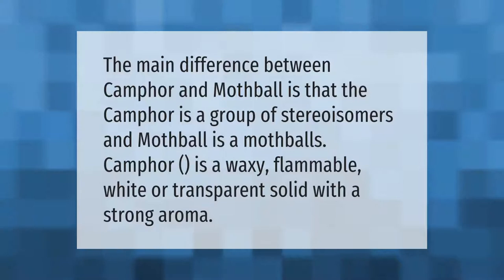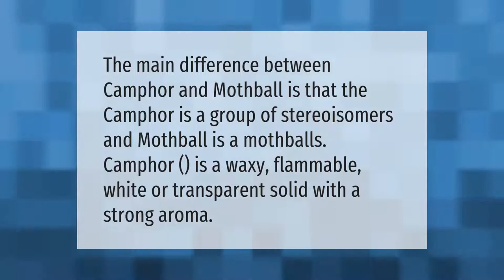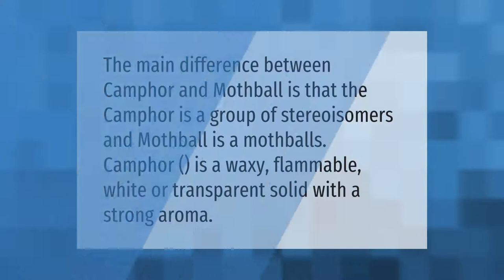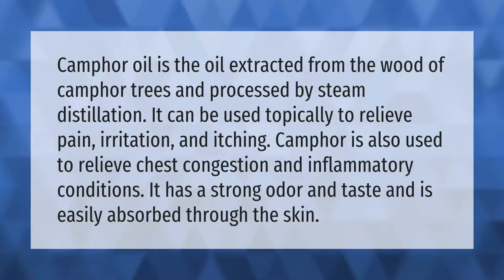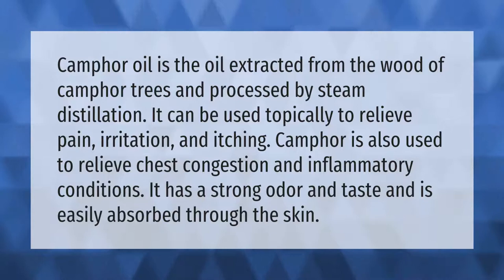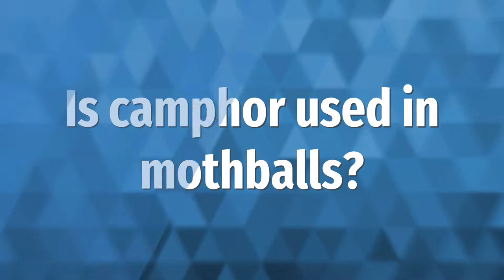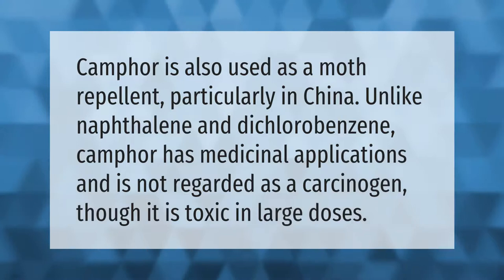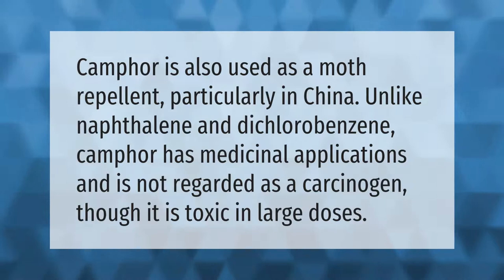What is the difference between camphor and moth balls?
00:00 - What is the difference between camphor and moth balls?
00:33 - What is camphor used for?
01:06 - Is camphor used in mothballs?

Laura S. Harris (2021, March 30.) What is the difference between camphor and moth balls?
    AskAbout.video/articles/What-is-the-difference-between-camphor-and-moth-balls-204090